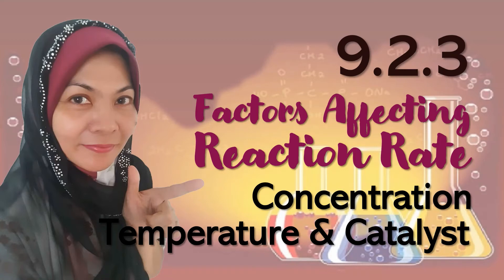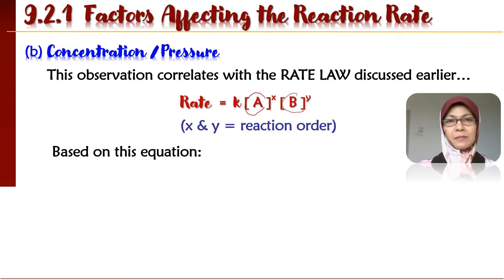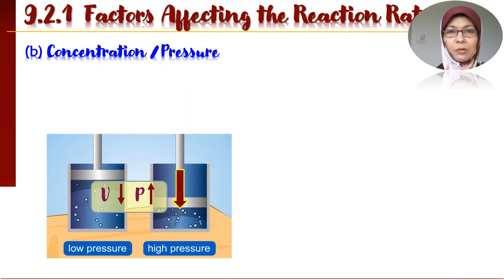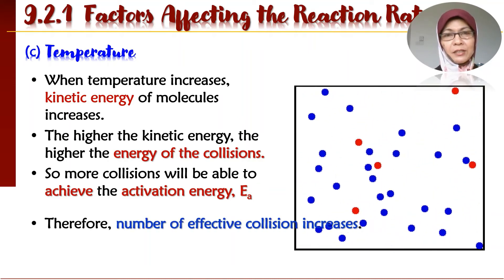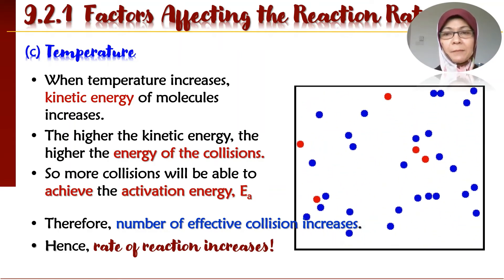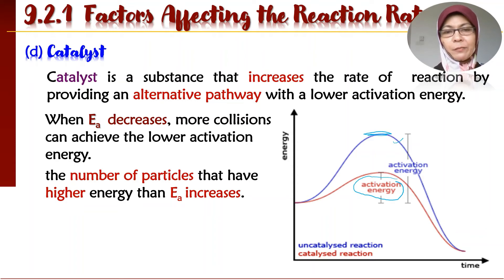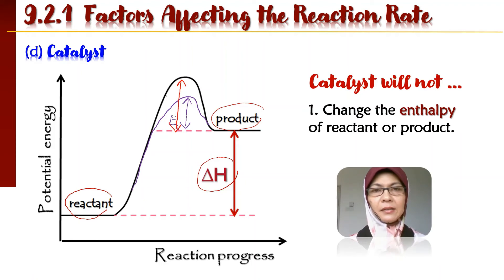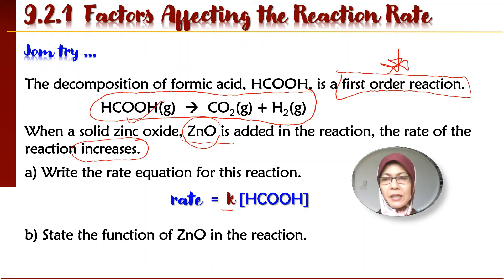9.2.3 Effect of Concentration, Temperature & Catalyst to Reaction Rate